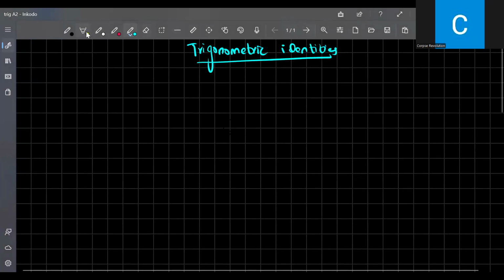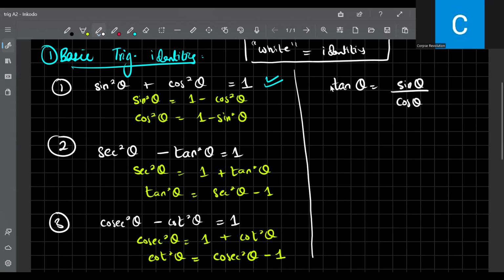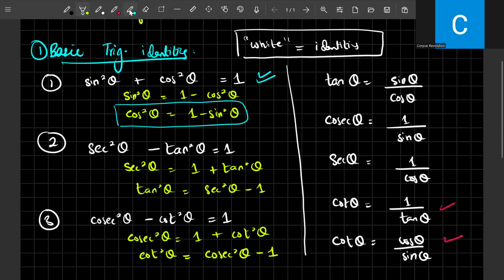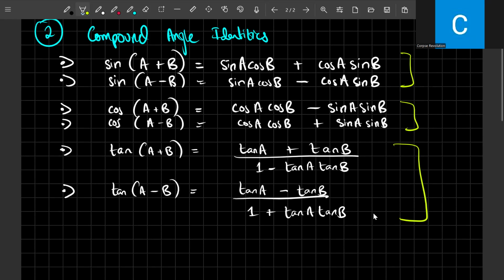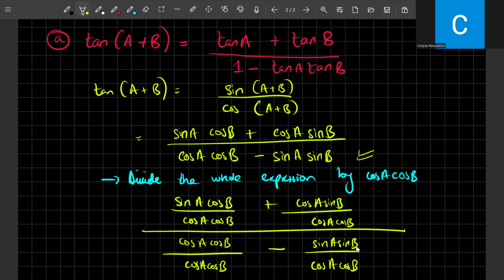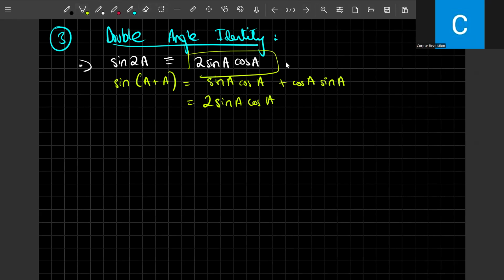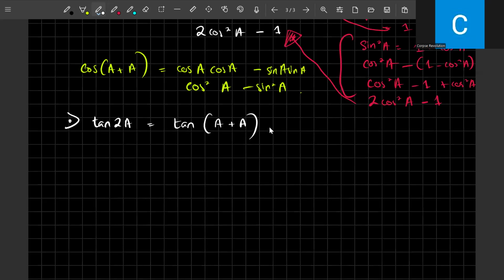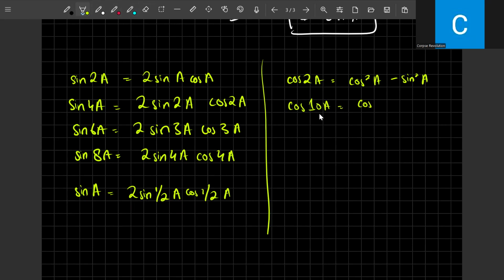Trigonometric Identities - A Levels (P3) | Part 2 !!!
ONLINE BATCH FOR Students Giving Their O level / IGCSE Maths exam in  MAY/ JUNE 2025 in PROGRESS !!!

Private TUTORING Available For O level / IGCSE Maths and ADD Maths Students From GRADE 8 ONWARDS